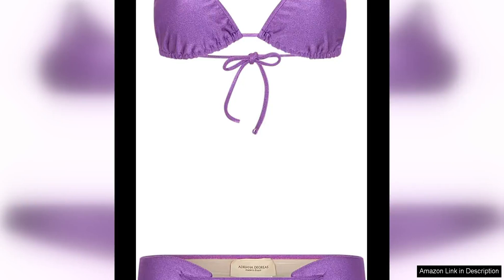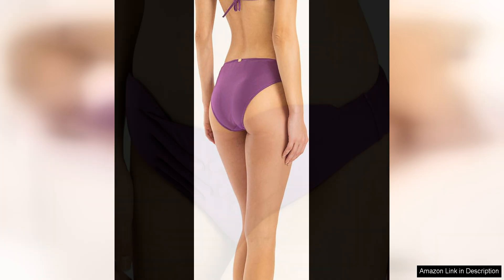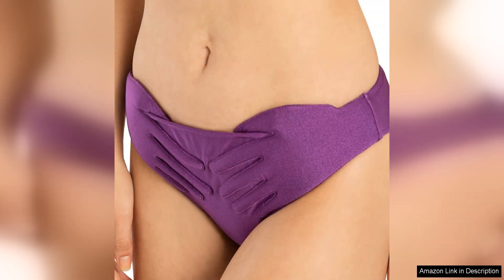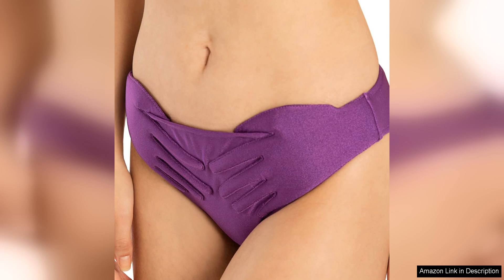ADRIANA DEGREAS Hands Triangle BikiniThis triangle bikini can be worn with a matching skirt Review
Adriana Degreas is known for her luxurious swimwear designs, and the Hands Triangle Bikini is no exception. This stunning two-piece set exudes elegance and sophistication, making it a must-have for any fashion-forward beachgoer.

The bikini top features a classic triangle silhouette with adjustable ties at the neck and back, allowing for a customized fit. The intricate hand print design adds a unique and eye-catching touch to the piece, making it stand out from typical solid-colored swimwear. The gold hardware accents on the ties give the bikini a touch of glamour and elevate its overall aesthetic.

The matching bottoms are equally as stylish, with a low-rise cut and moderate coverage that strikes the perfect balance between sexy and sophisticated. The hand print motif is carried through to the bottoms, creating a cohesive and polished look when worn as a set.

One of the standout features of this bikini is the quality of the materials used. The fabric is soft and luxurious, providing a comfortable and flattering fit. The attention to detail in the construction is evident, with seamless finishes and expert craftsmanship that ensure durability and longevity.

The versatility of this bikini is another selling point. While it looks stunning on its own, it can also be paired with a matching skirt or cover-up for a chic and coordinated beach ensemble. Whether lounging by the pool or strolling along the shore, this bikini is sure to turn heads and make a statement.

Overall, the Adriana Degreas Hands Triangle Bikini is a standout piece that combines style, quality, and sophistication. While it comes with a higher price tag, the investment is worth it for a timeless and luxurious swimwear staple that will make you feel confident and glamorous every time you wear it.